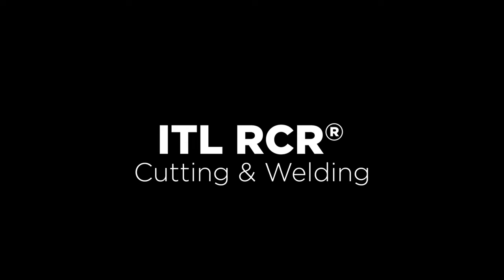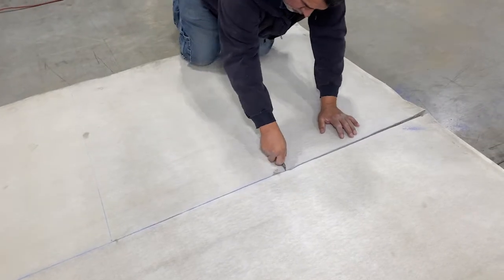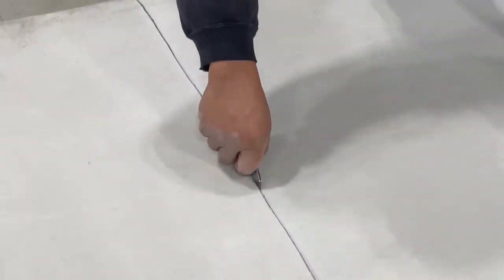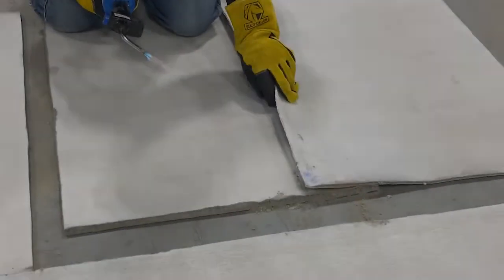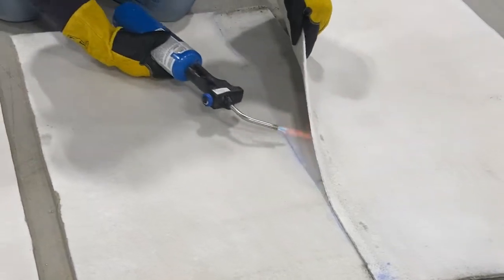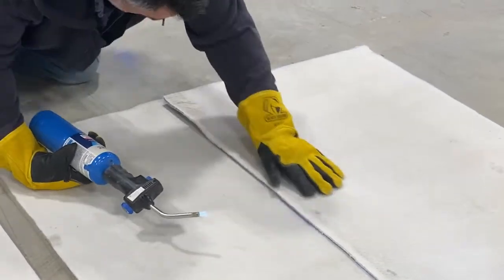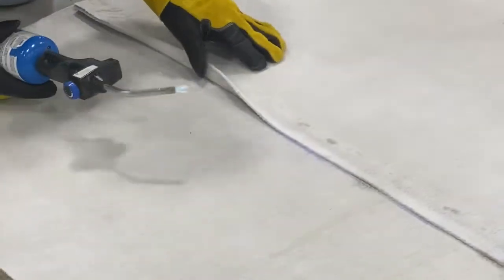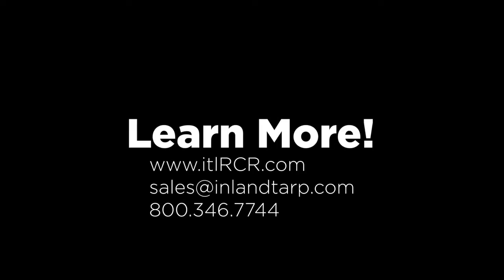ITL RCR® Cut & Weld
Learn how to cut & weld seams of ITL Reinforced Concrete Roll®